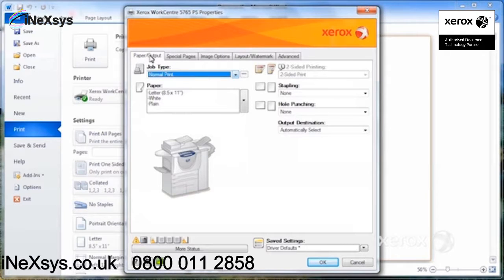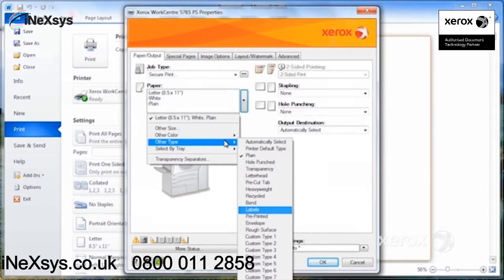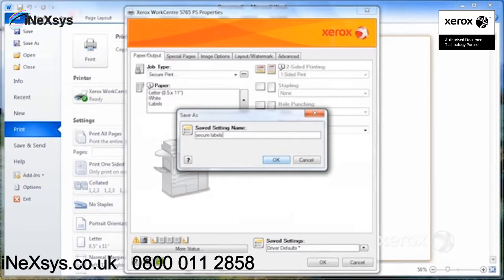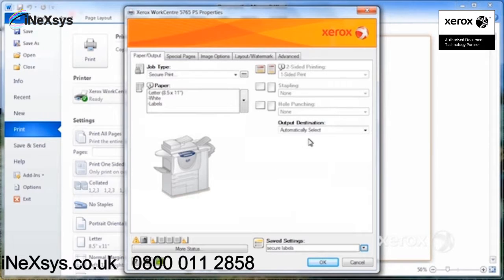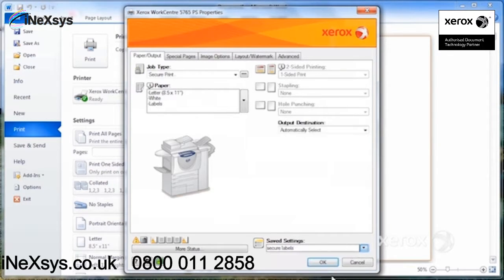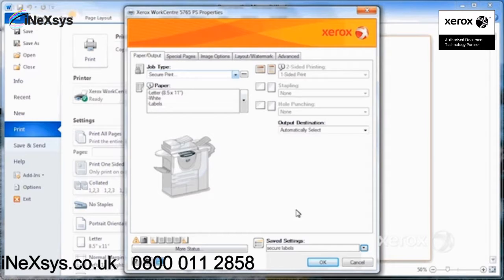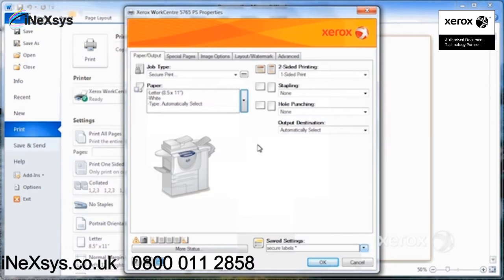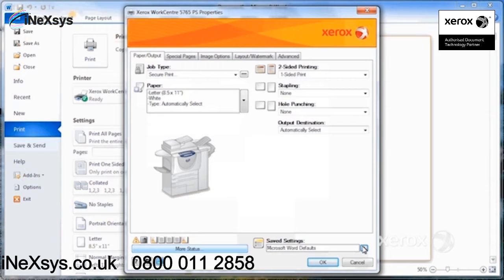Setting Application Defaults - Xerox Work Centre 7200/7220/7220i/7225/7225i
Need a hand with setting your application defaults? Keep watching for more tips and help.